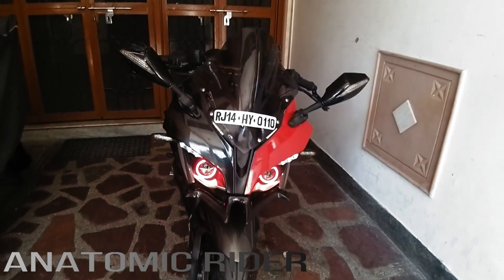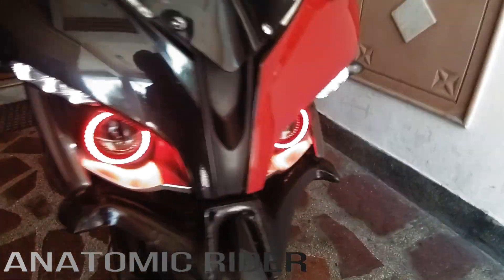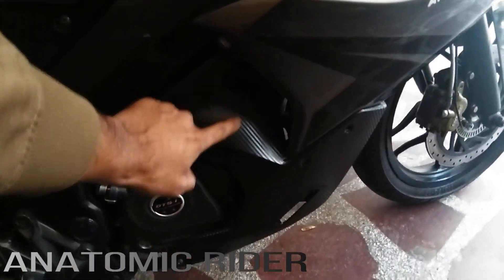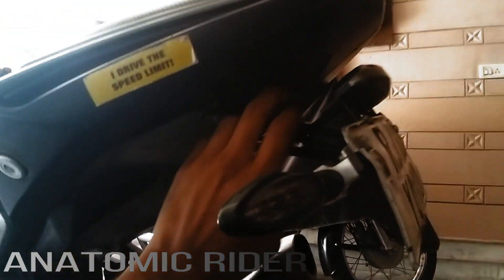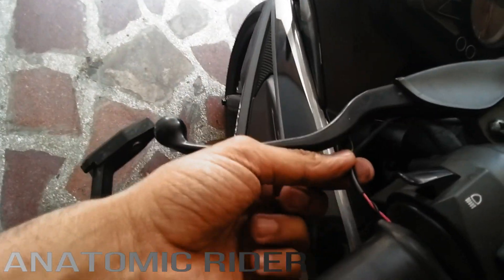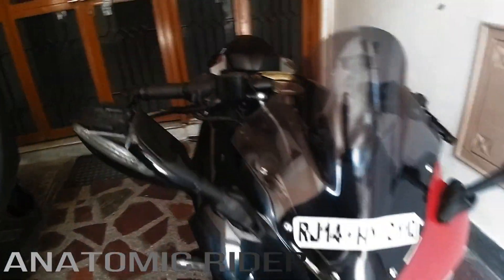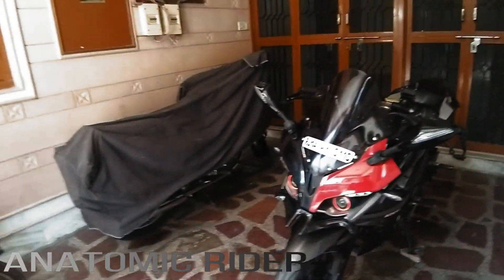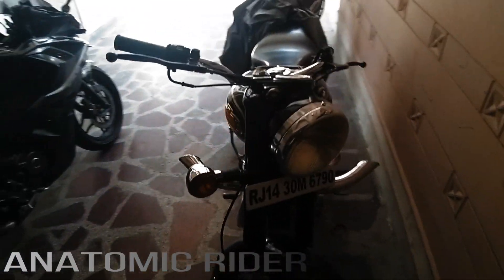modified pulsar | Pulsar rs200 wrap | best bike modification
All the modification done in my bike are here in this video.
pulsar RS 200 heavily modified.
4. akrapovic exhaust
5. heating grips
6. tail tidy